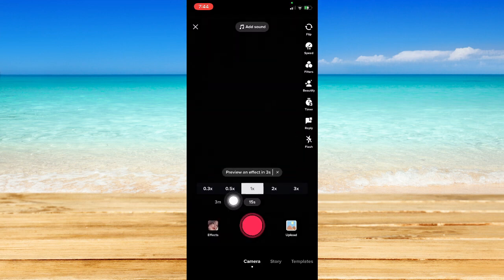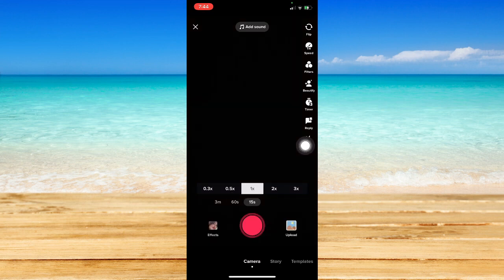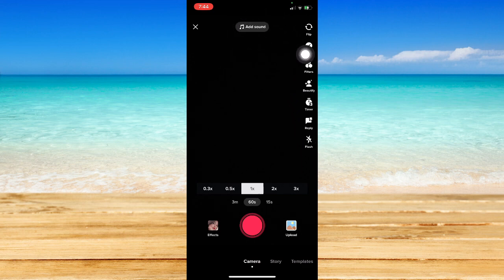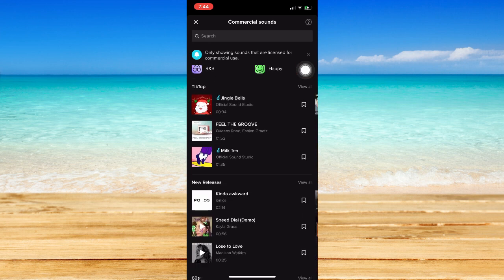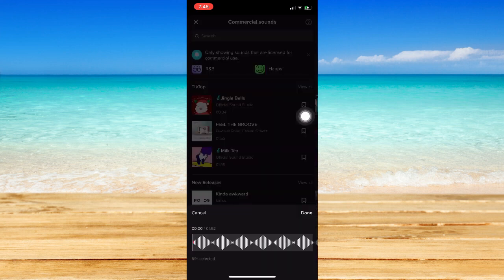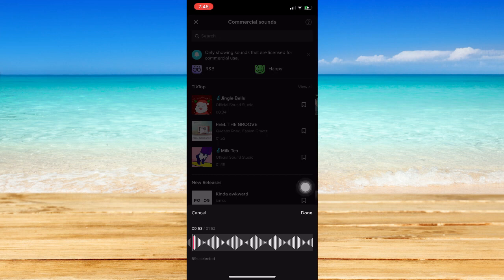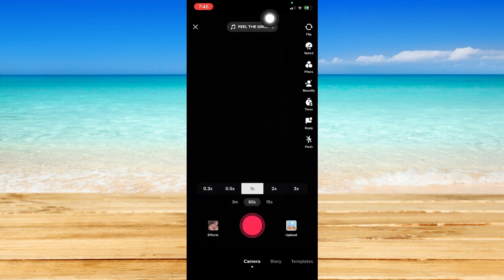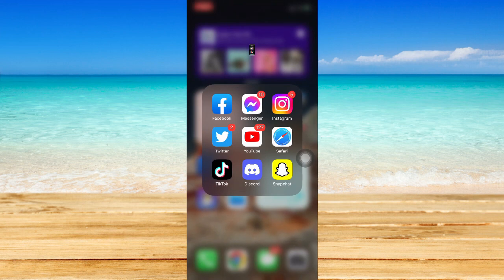How To Trim The Sound On TikTok 2022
How To Trim The Sound On TikTok